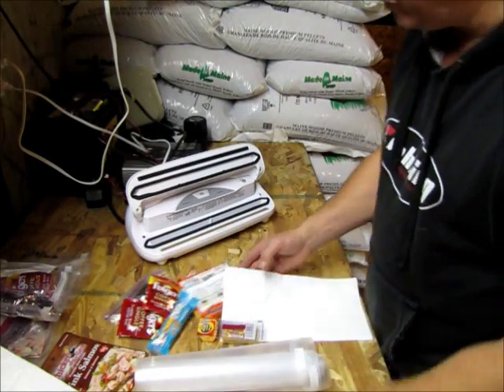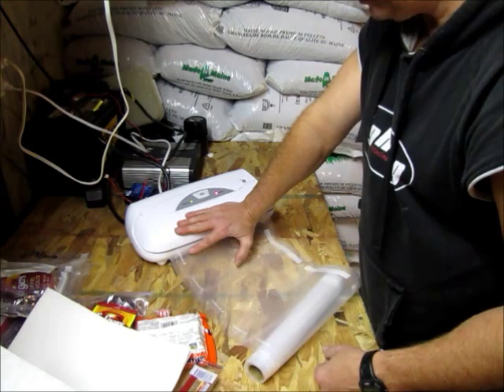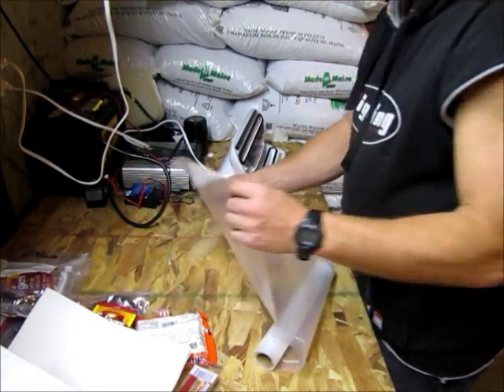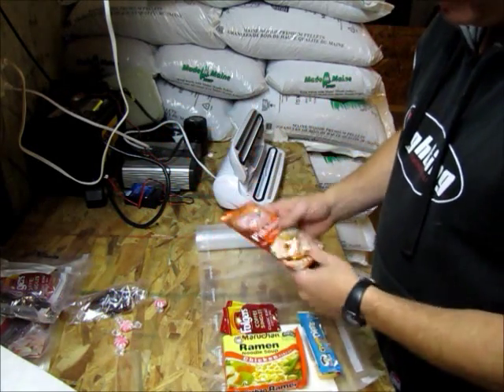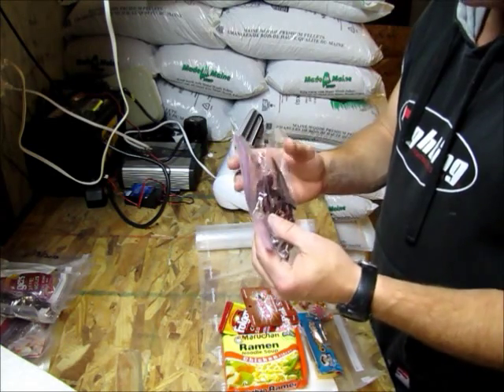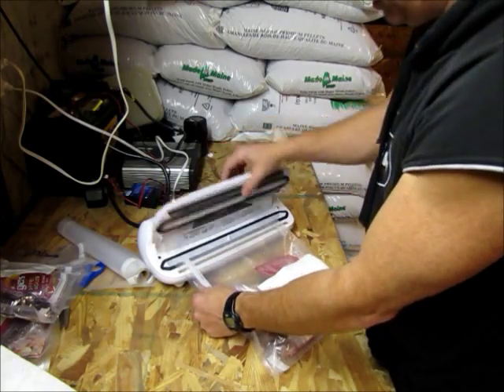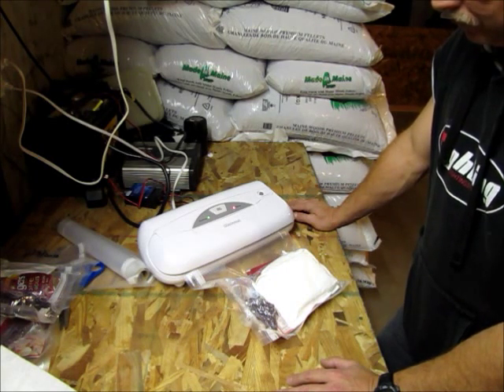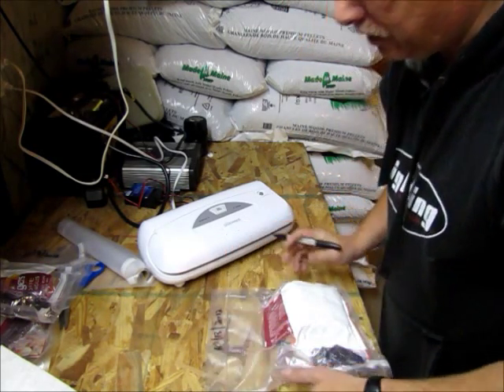How To Make Your Own MREs At Home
Jarhead shows you how to make your own MREs